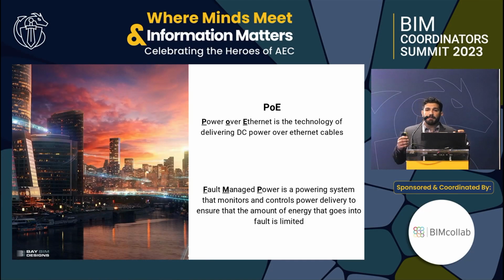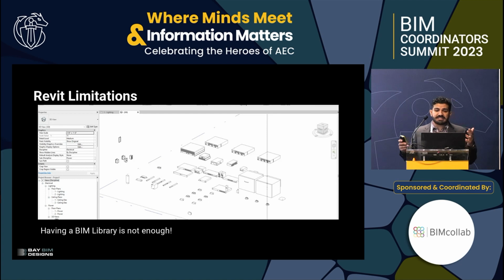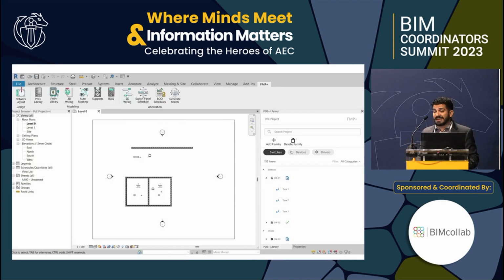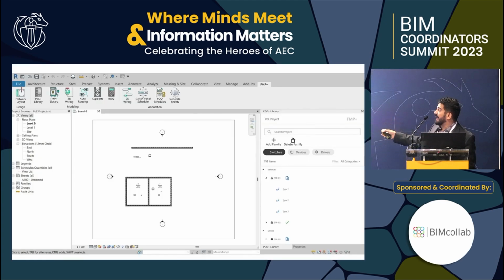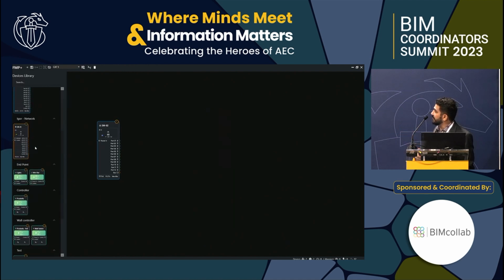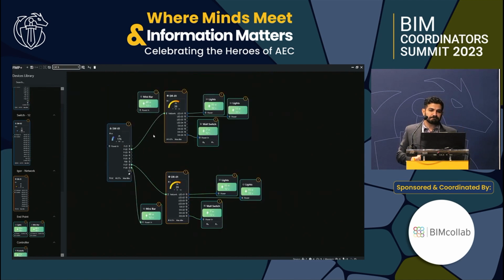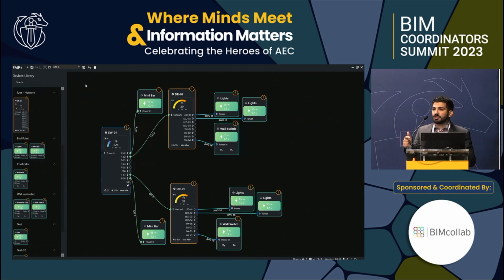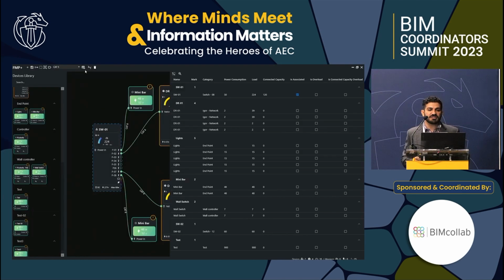Fady Ishak: BIM implementation for PoE and FMP Systems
Fady Ishak, from BAY BIM Designs, talks about "BIM implementation for PoE and FMP Systems".